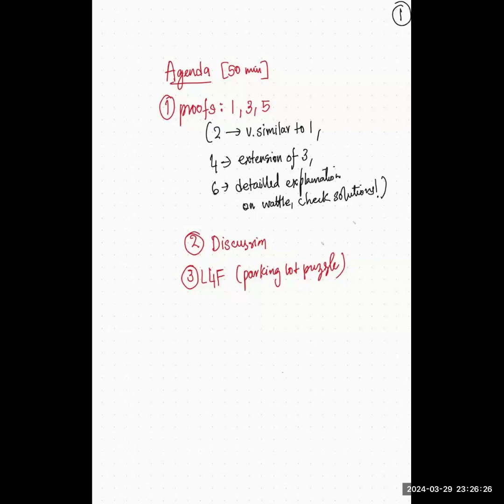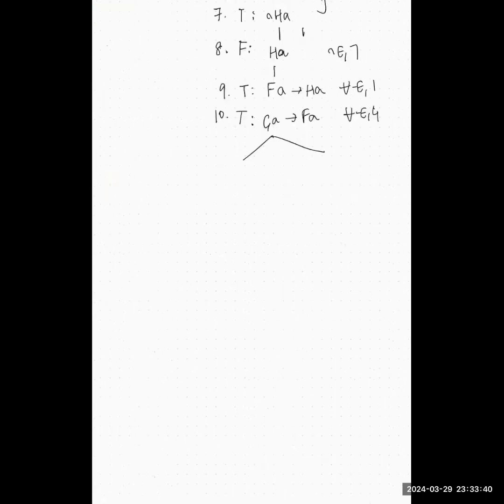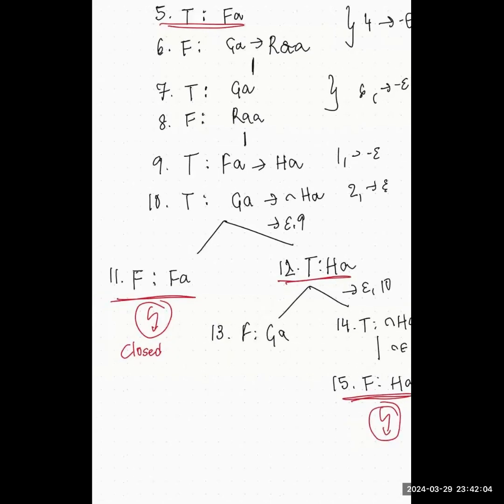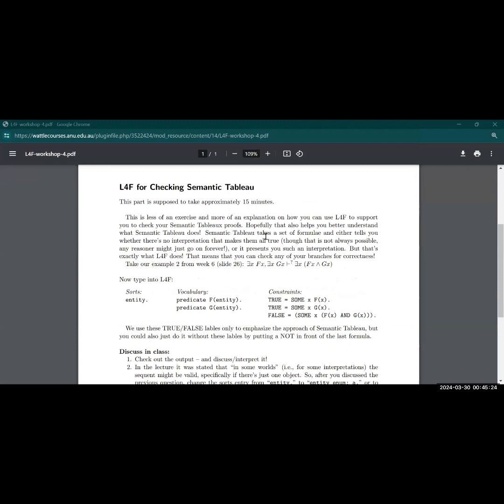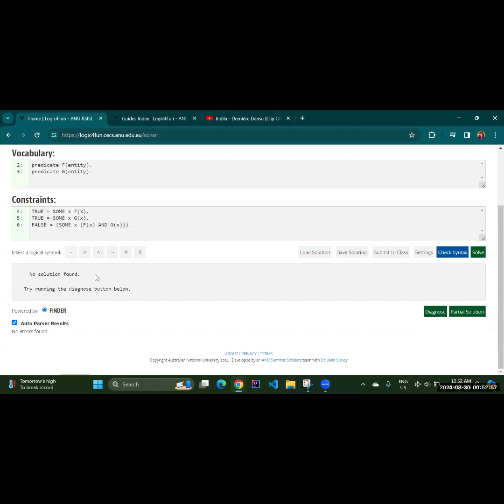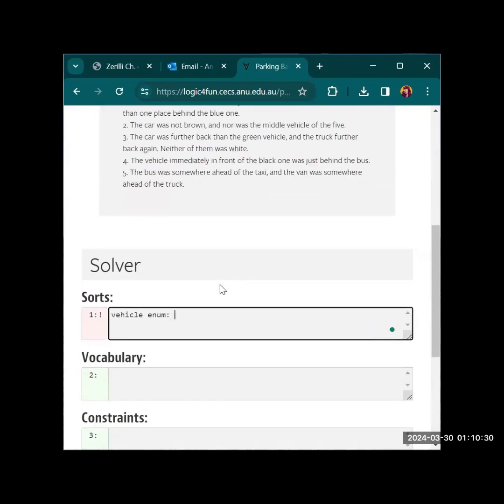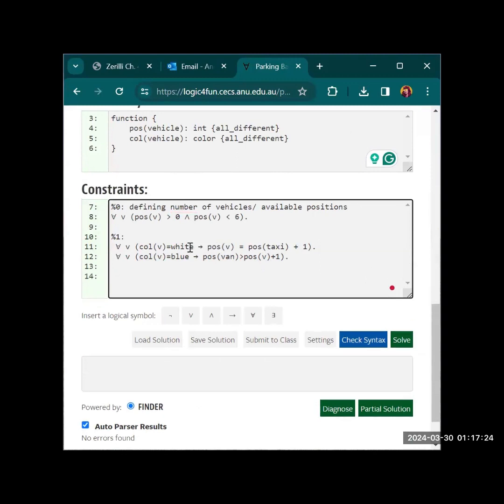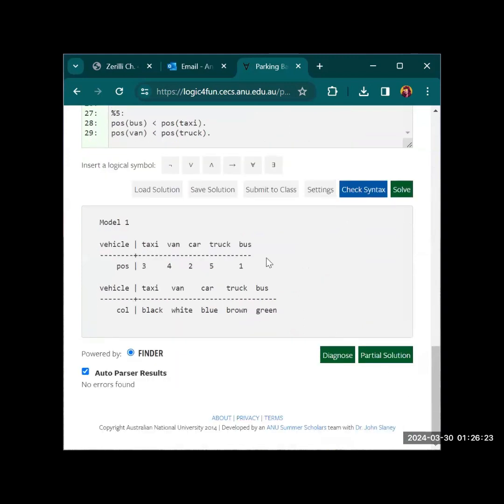COMP2620 Tute6 - Semantic Tableau for FOL, Logic4Fun